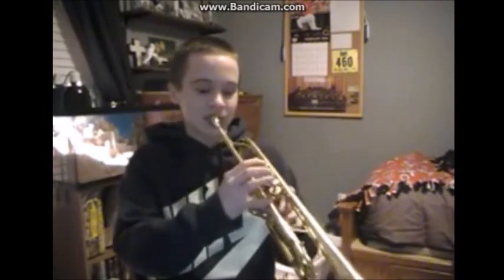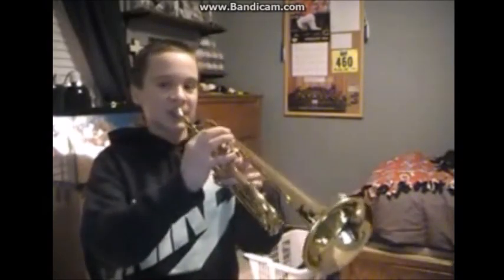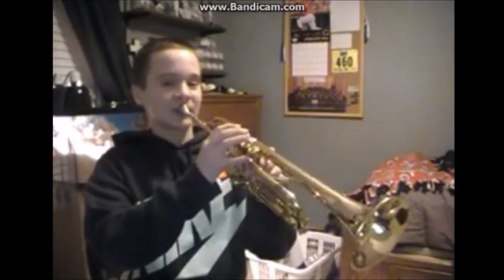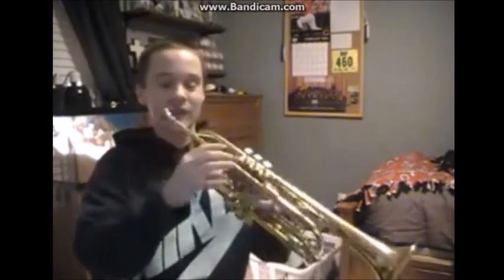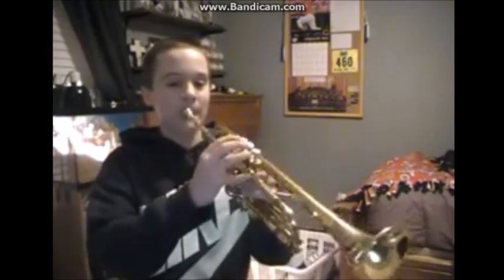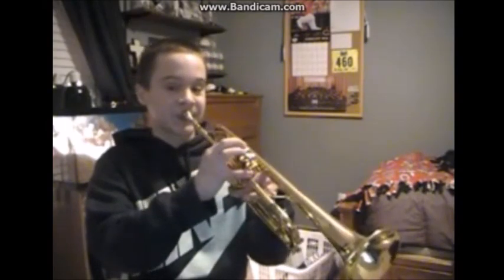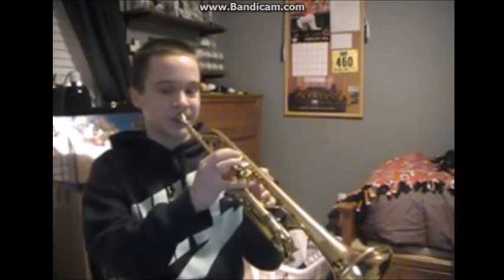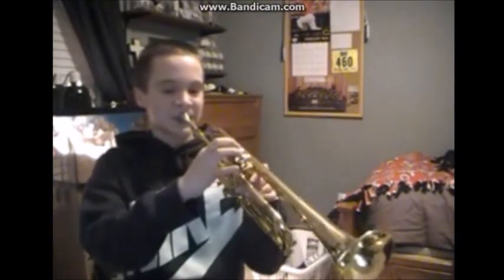How to Play the Old Spice Whistle on Trumpet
Here is a tutorial on how to play the Old Spice whistle on trumpet. I'm using my older trumpet again for this video.

This video was requested by gunblood021.